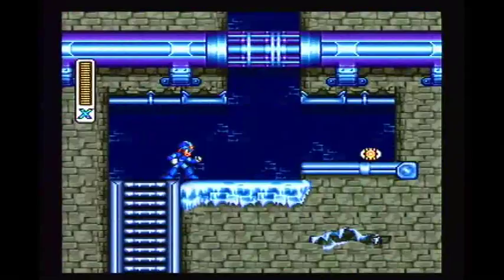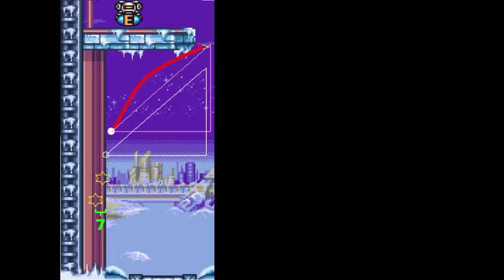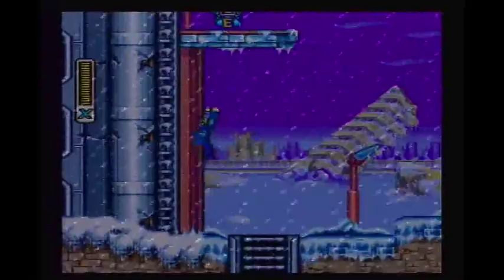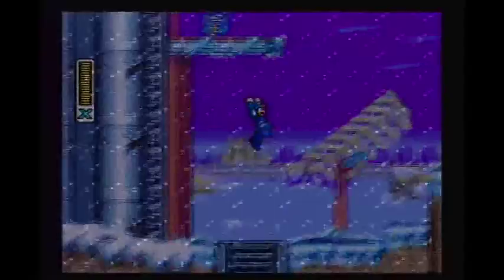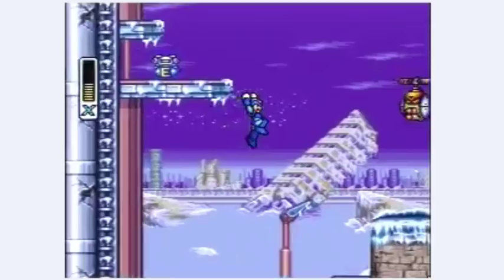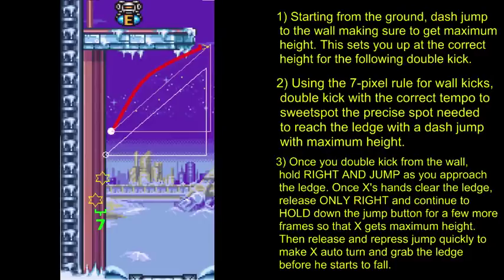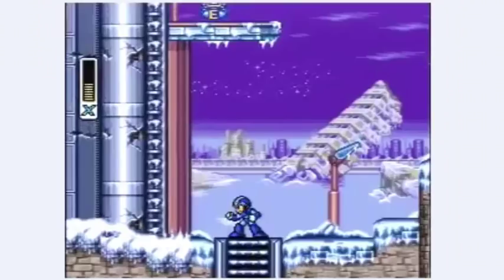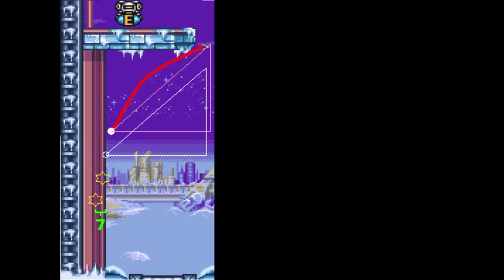Mega Man X3 'Iceless' Sub-Tank ('Bootless') Tutorial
How to perform the toughest jump in X3 without an air dash!